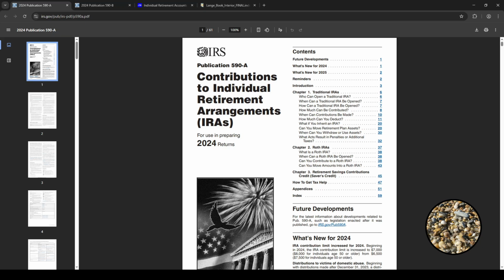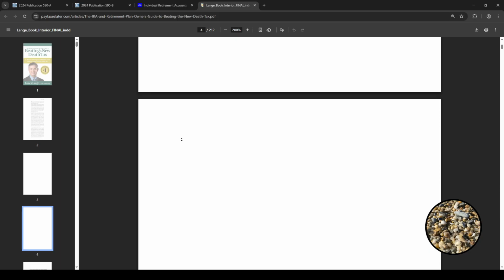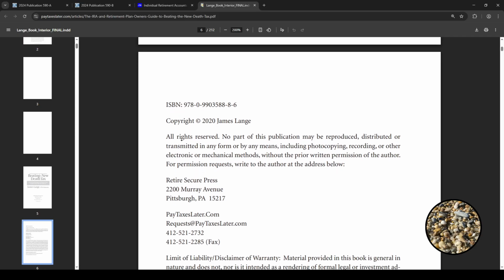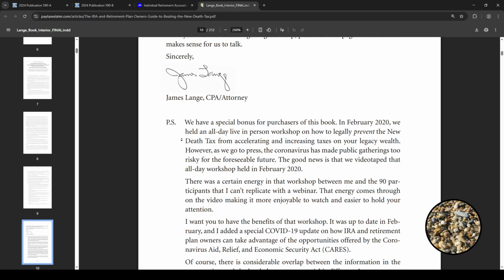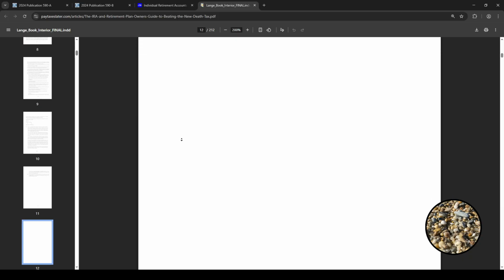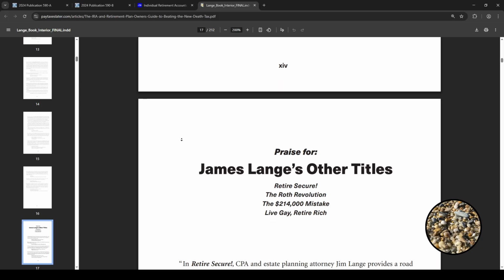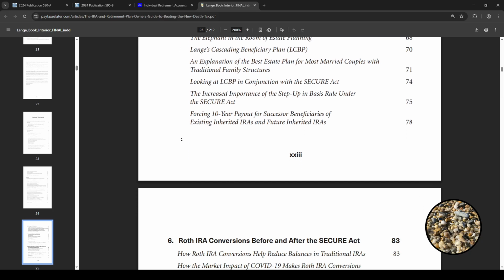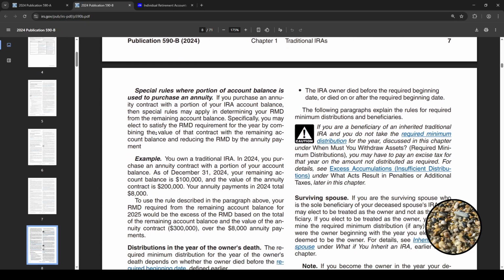Roth Conversion Strategy (US) in 2026: How to Minimize Taxes With Bracket Planning